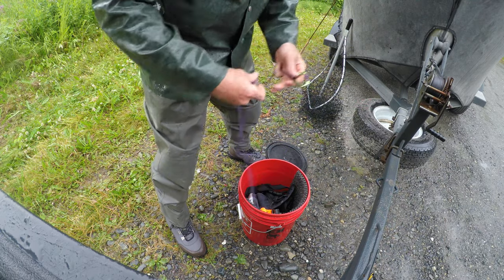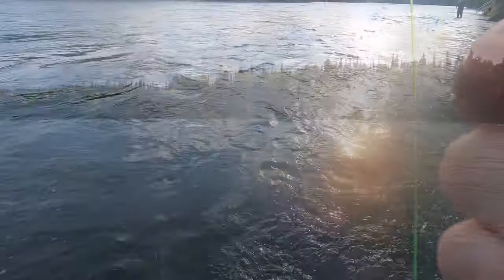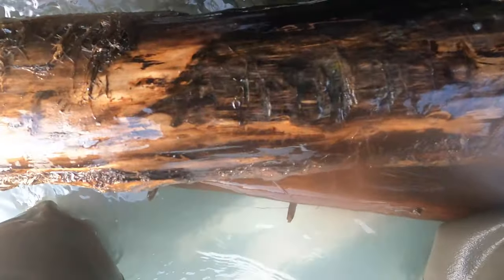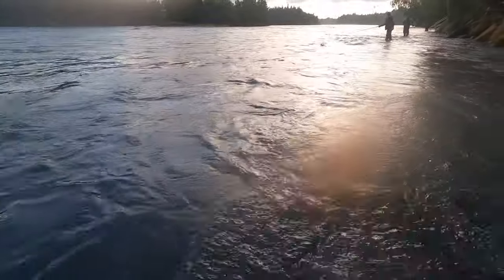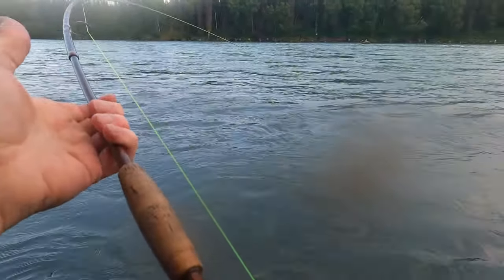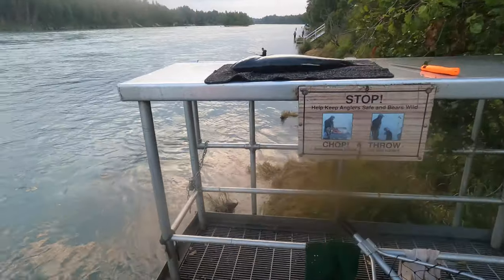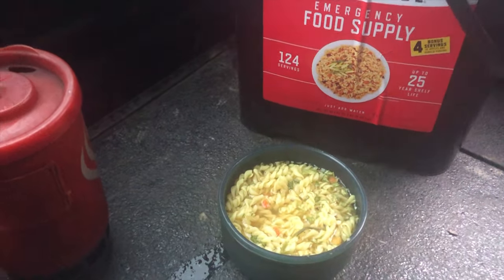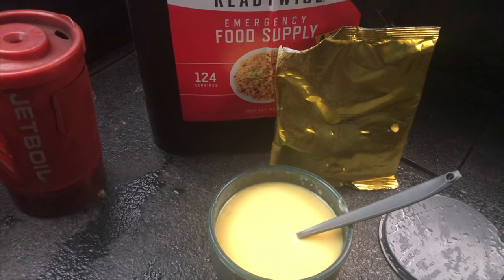Sockeye Fishing on the Kenai River: Day 2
Sockeye Fishing on the Kenai River is a three day trip and each day is its own video.  This video series was filmed in August of 2021.  This adventure was a spur of the moment trip and to keep things simple and nimble I camped in the back of my truck.  Additionally, when shopped for food for the trip, I decided to buy a Costco five gallon bucket of Readywise Emergency dehydrated meals. I have no experience with Readywise, so that in itself was going to be a mini adventure. Come along for some great fishing and a "review" fo the meals I tried on this trip.